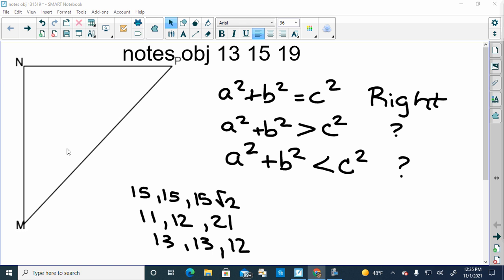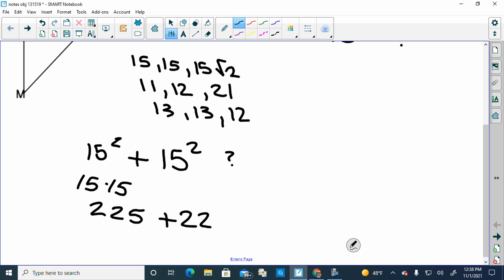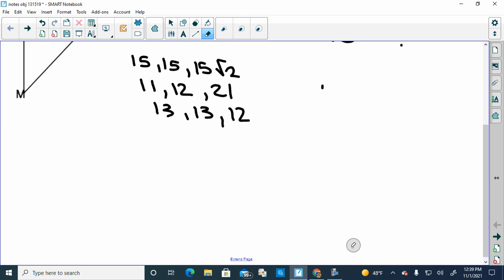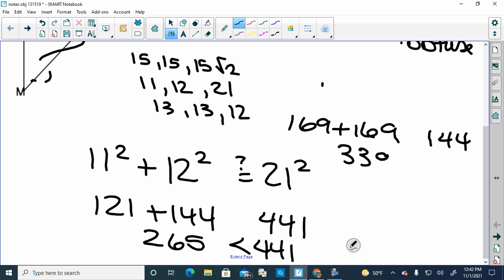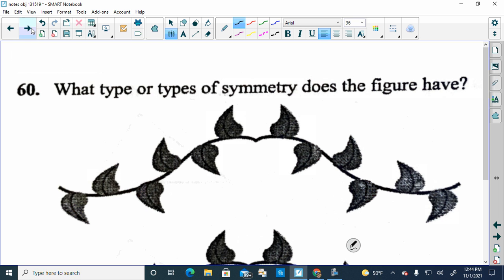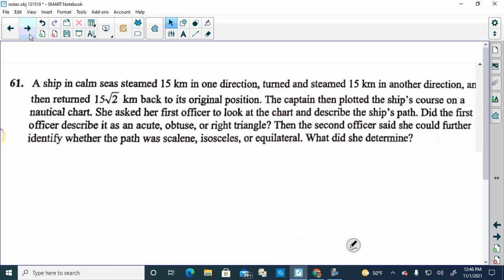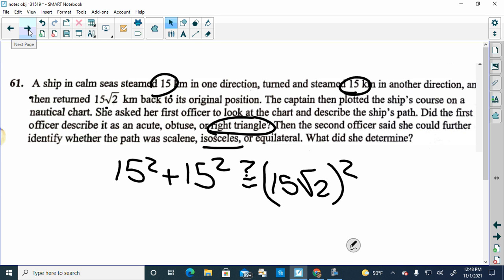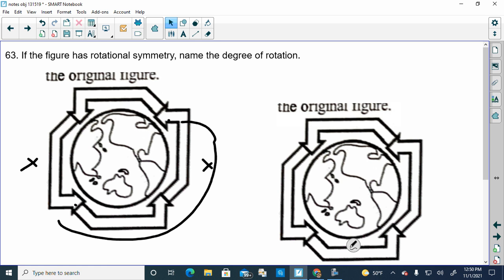notes obj 13 15 19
Pythagorean theorem and Converse of Pythagorean to solve for acute or obtuse
acute, obtuse and right (classification by angles)
Isosceles, scalene, equilateral (classification by sides)
Rotational, reflectional symmetry